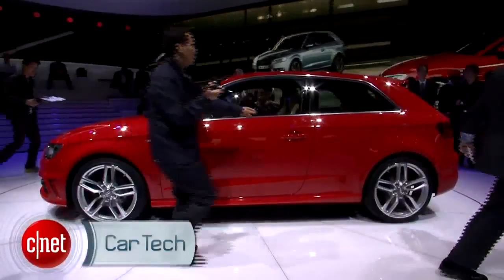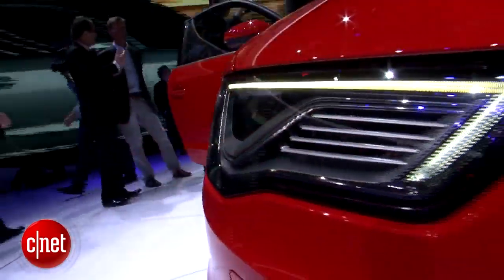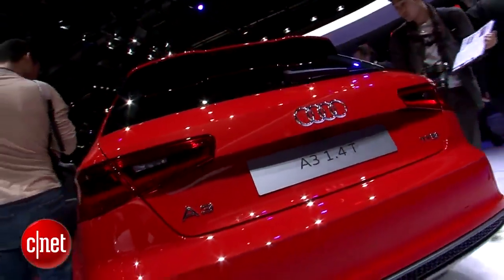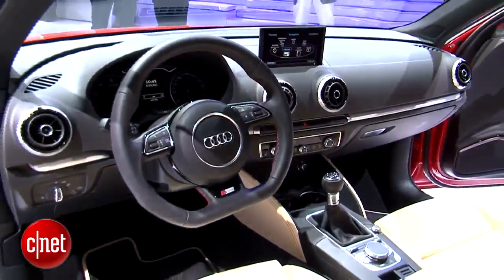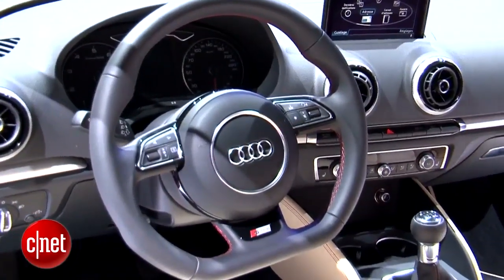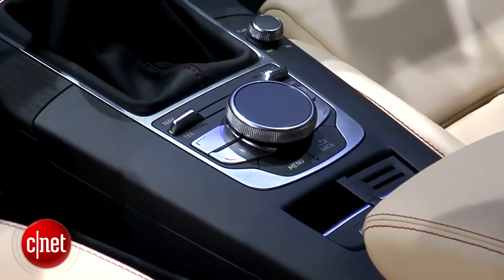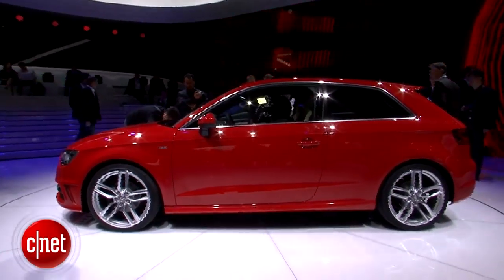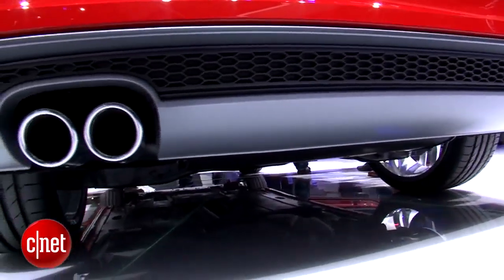Car Tech 2013 Audi A3